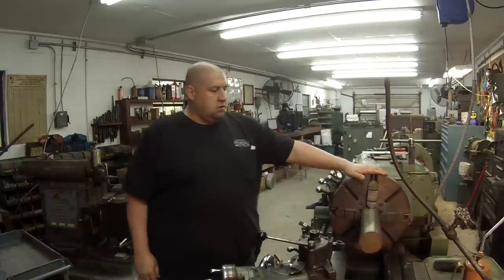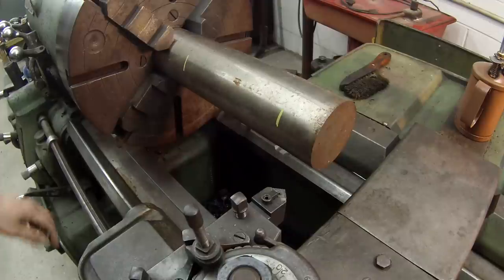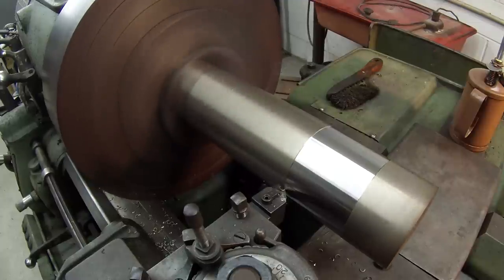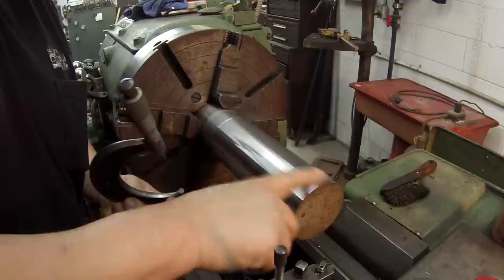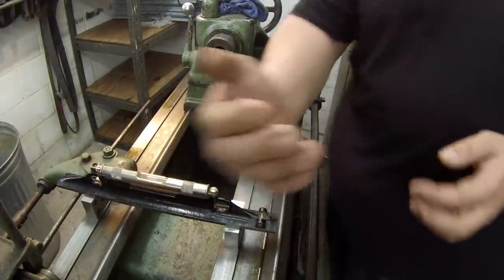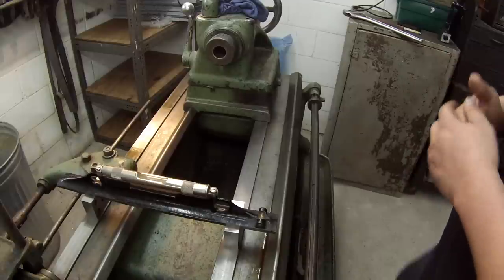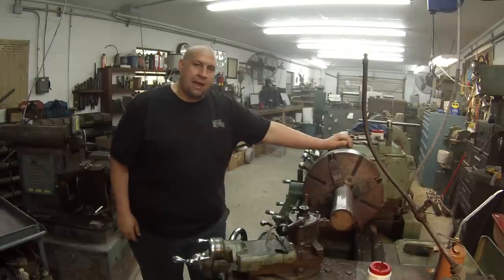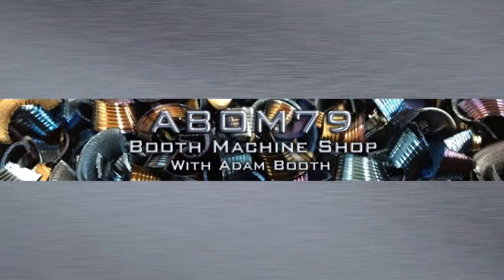Monarch Lathe Test Cuts and Alignment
In this video, I set up a piece of bar stock and proceed to make some test cuts to see how close the alignment of the headstock axis is with the ways of the lathe. The results were interesting, and I was able to tweek the machine and walk away happy with what I had found.

Adam